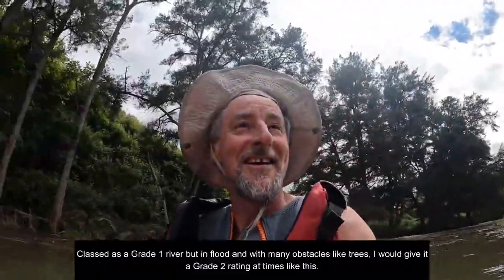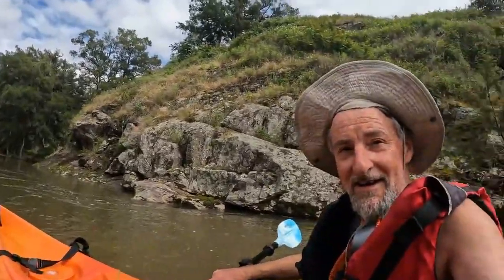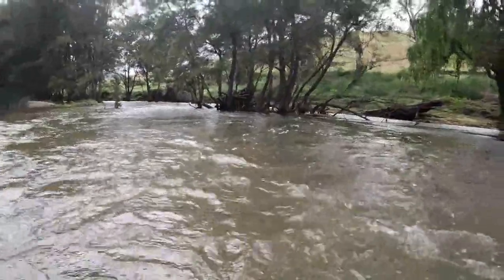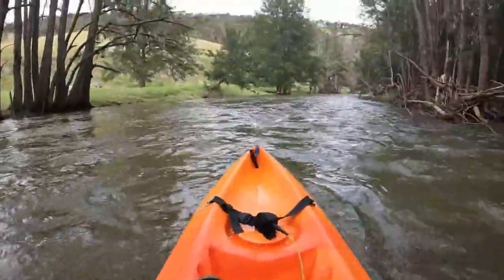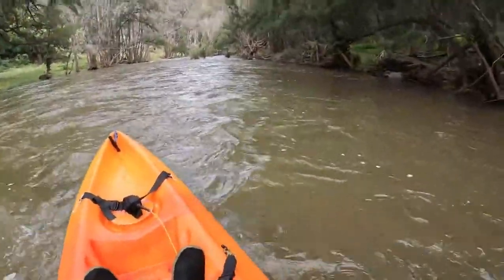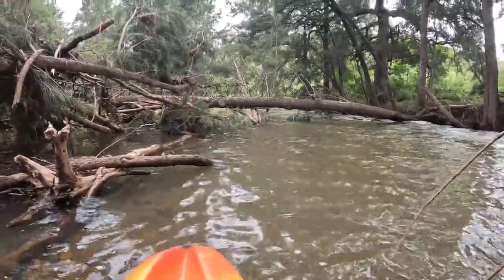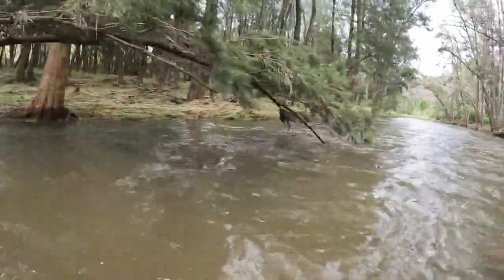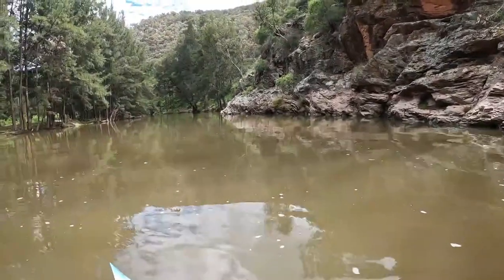Kayaking the Turon River in Australia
Solo kayaking trip down the flooding Turon River west of Sydney.
A beautiful and unspoilt region with dirt roads, rolling hills and lots of wildlife.